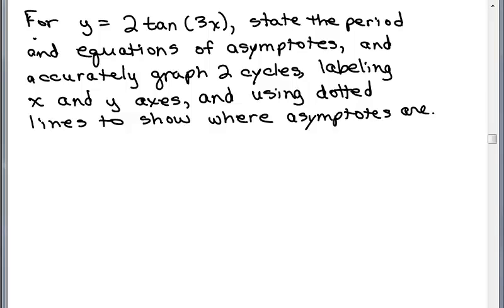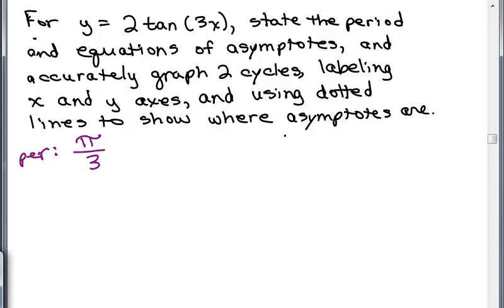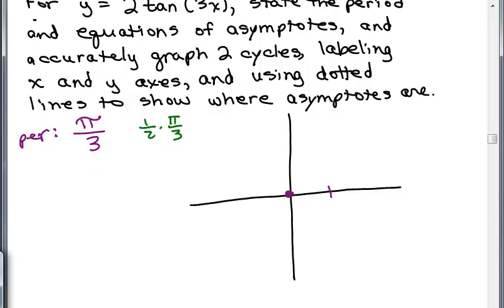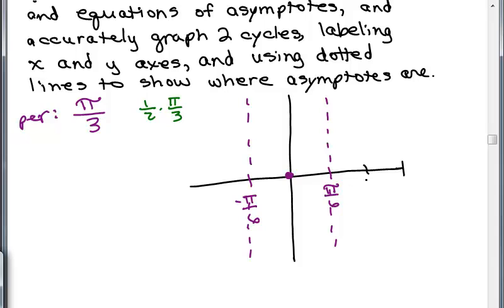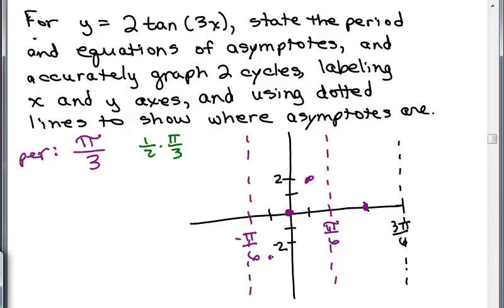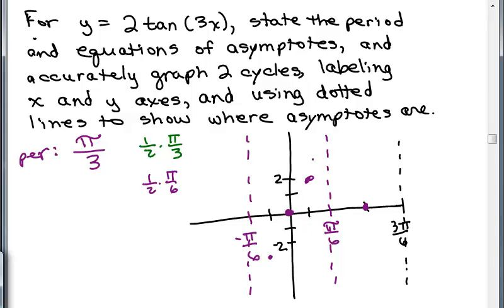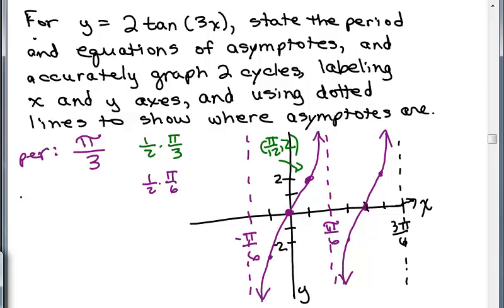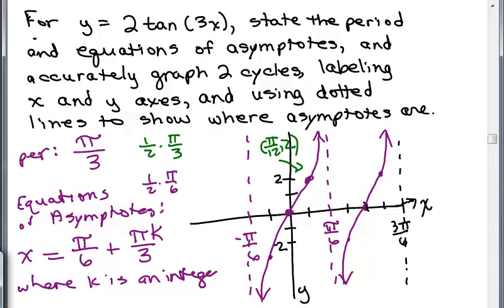Trig Rev 11